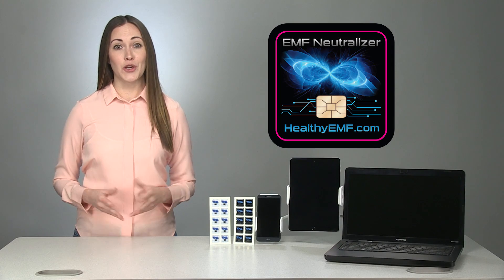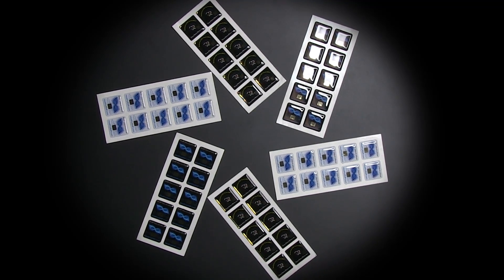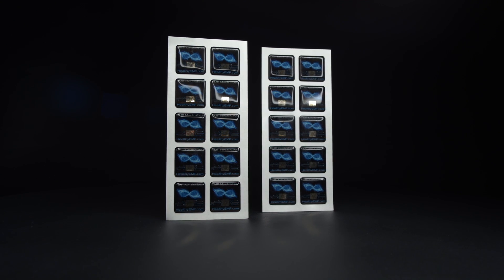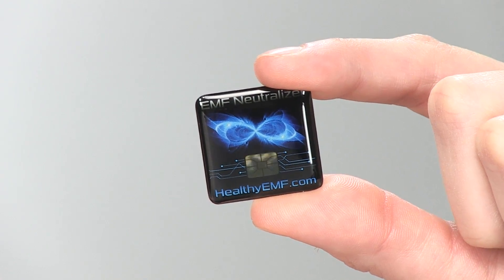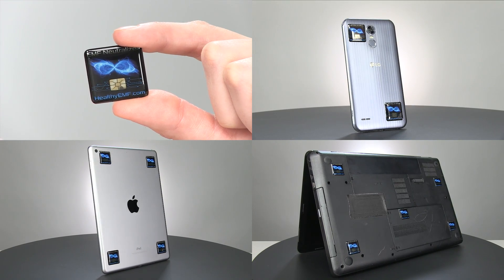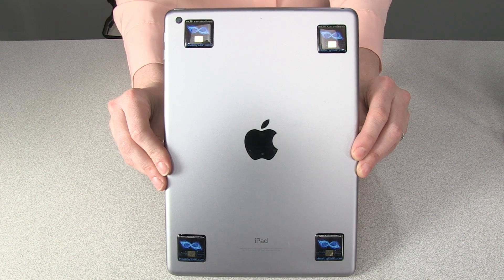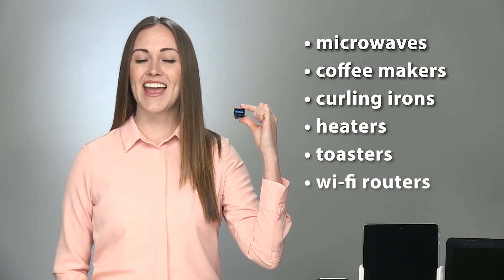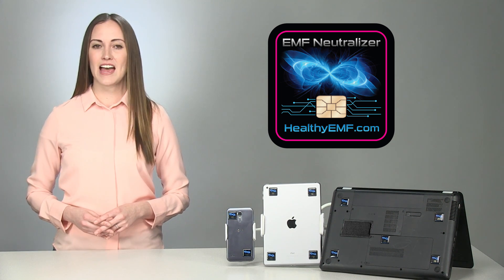EMF Radiation Neutralizers Demonstration by Dr. Valerie Nelson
Learn how EMF Radiation Neutralizers Work by Dr. Valerie Nelson. They are so simple to use. These are small, but mighty to protect against EMF radiation and toxicity!